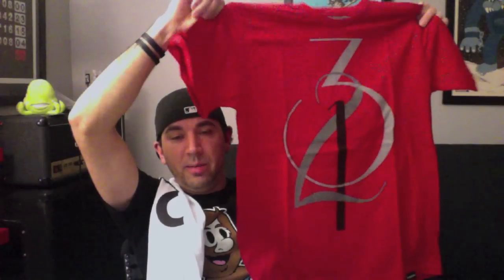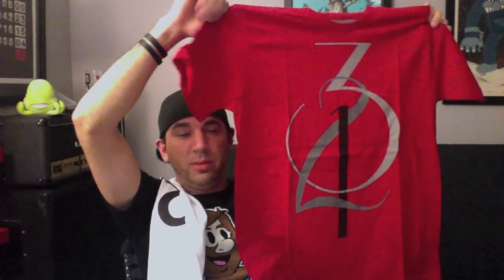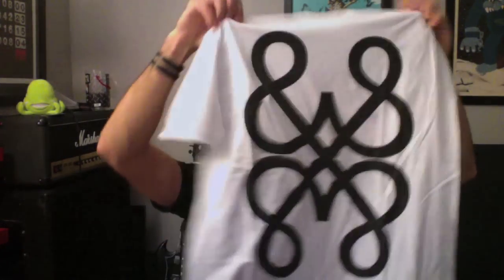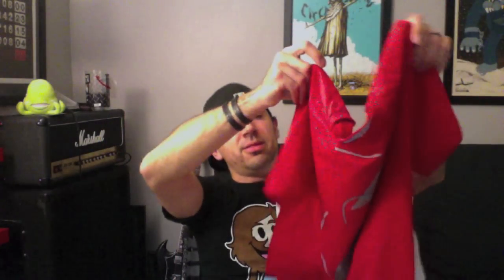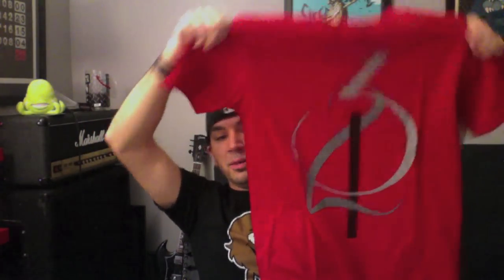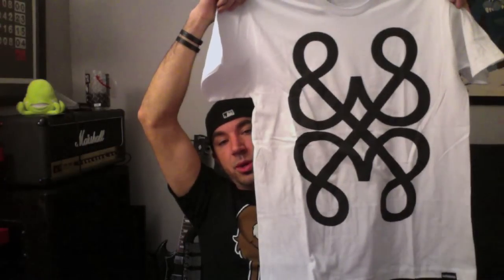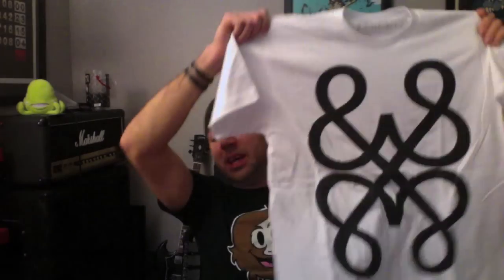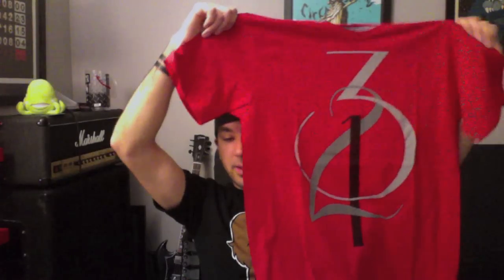IAMTHETREND TV: KALIMIZOO T-Shirt Review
In this episode of IAMTHETREND TV we take a look at new indie clothing brand Kalimizoo based out of Michigan.  They were kind enough to send in two of their new tees for us to check out as well as their custom printed poly mailer!